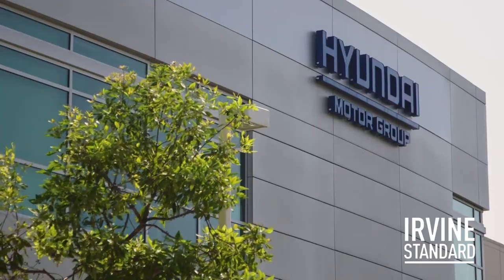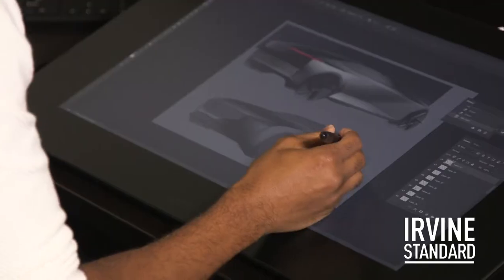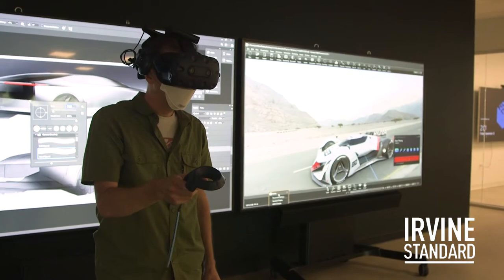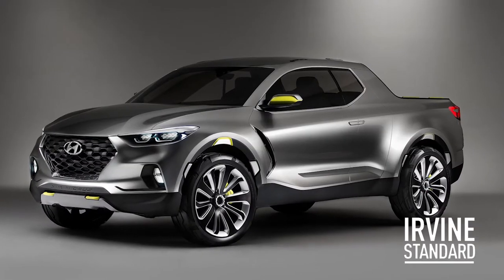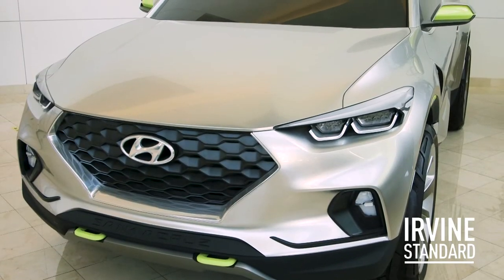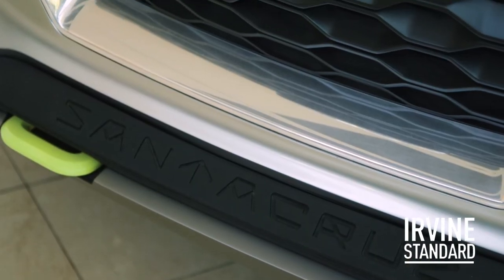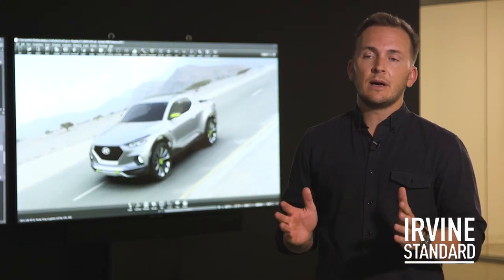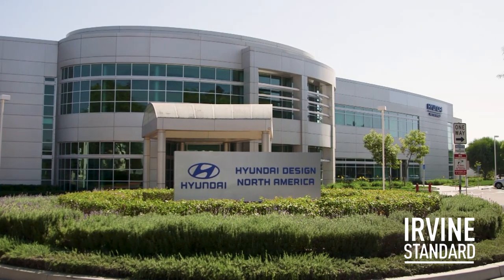Hyundai Design Center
Did you know many of Hyundai’s vehicles — including the Santa Cruz pickup — are designed here in Irvine?